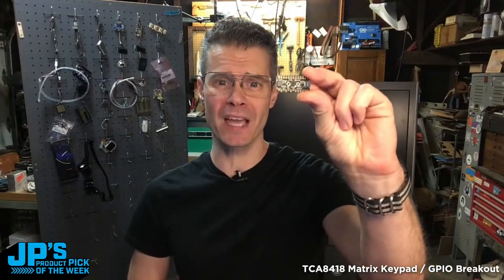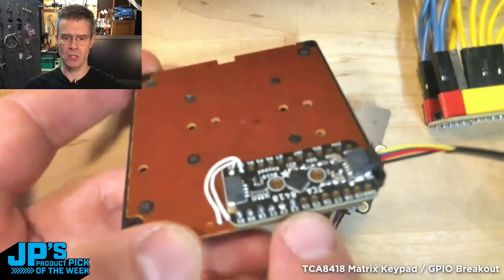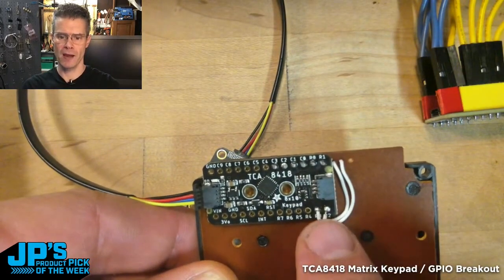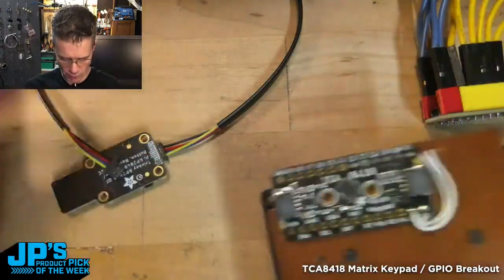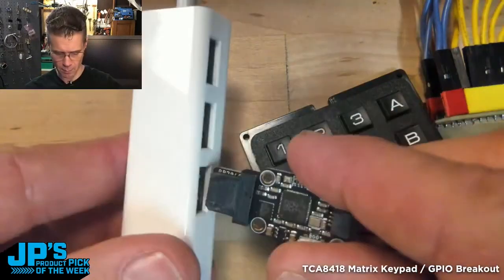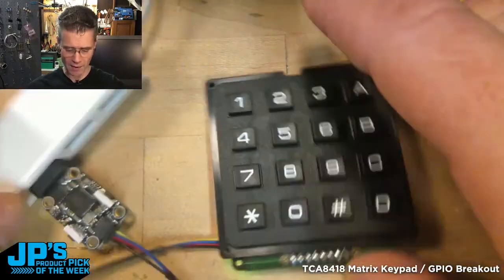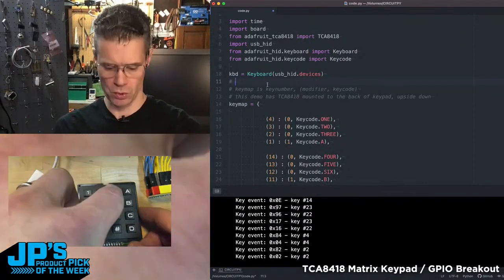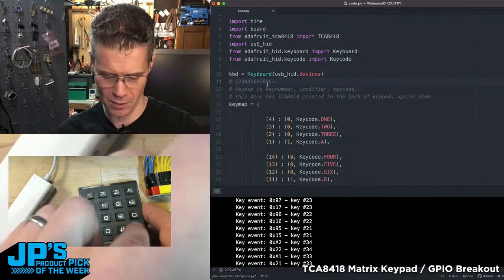JP’s Product Pick of the Week Recap 10/11/22 TCA8418 Keypad Matrix Breakout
JP’s Product Pick of the Week Recap 10/11/22 TCA8418 Keypad Matrix and GPIO Expander Breakout with STEMMA QT